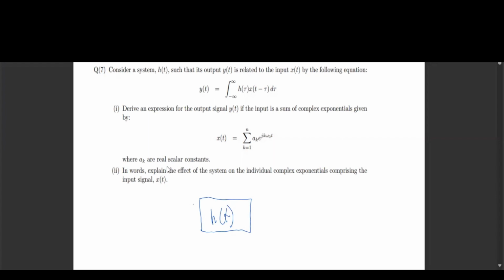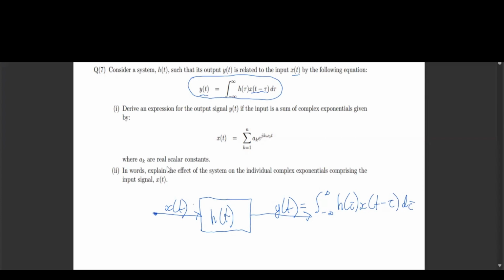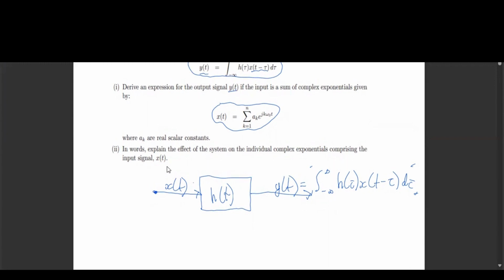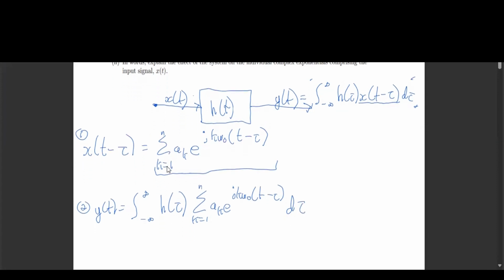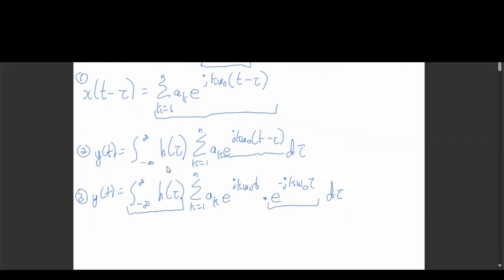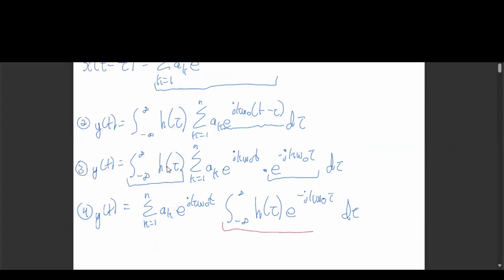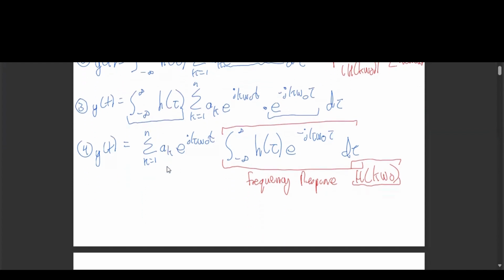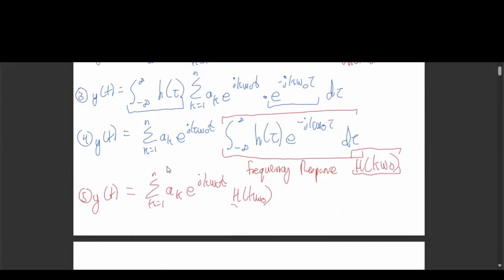Fourier Analysis Question 5